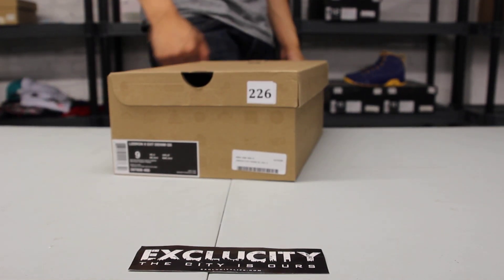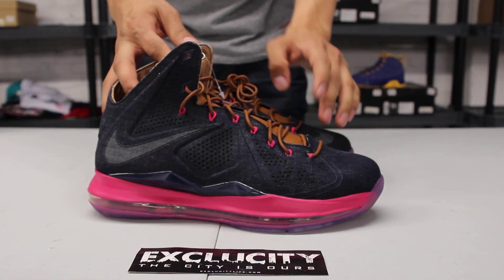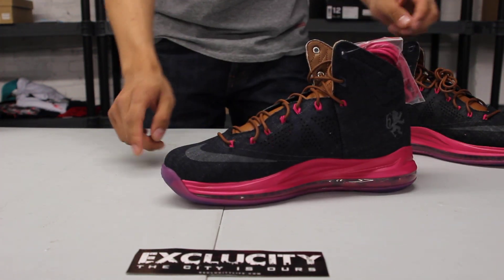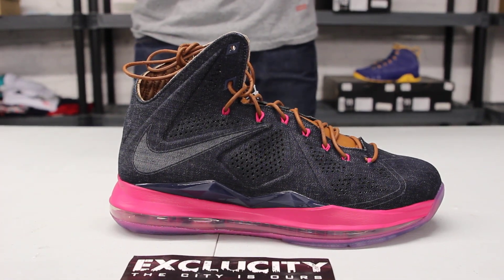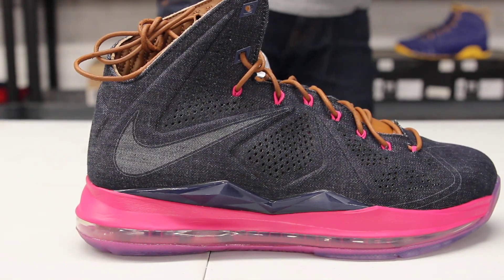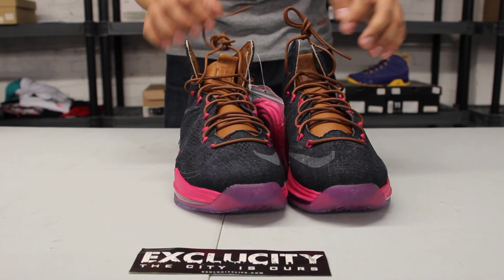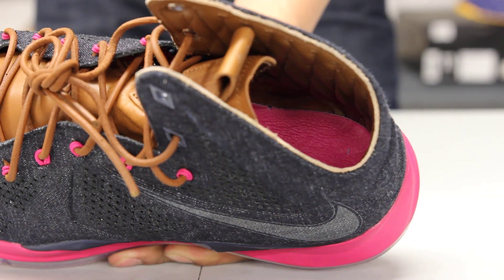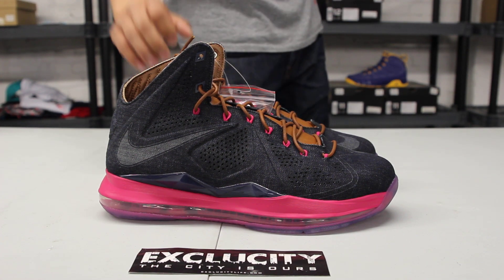Lebron X EXT "Denim" Unboxing Video at Exclucity